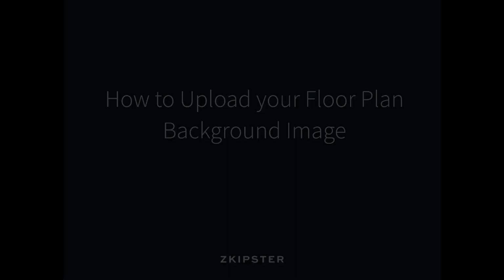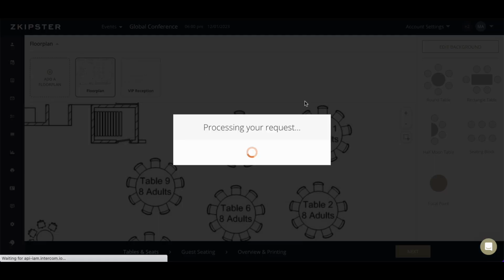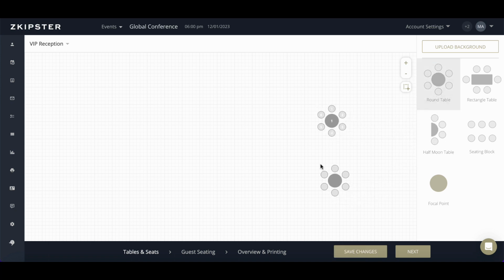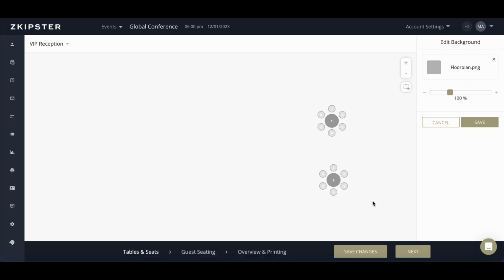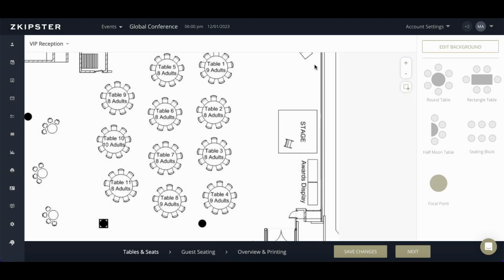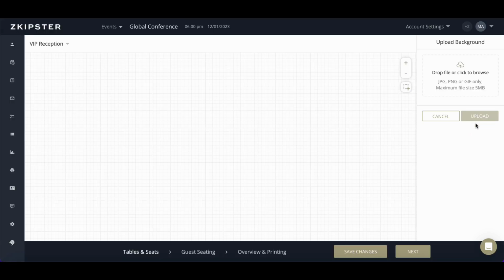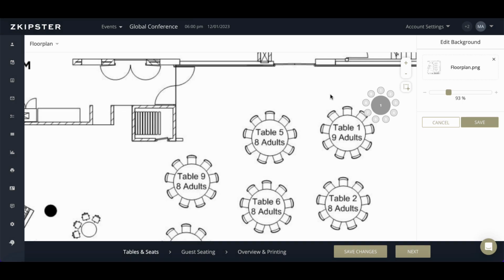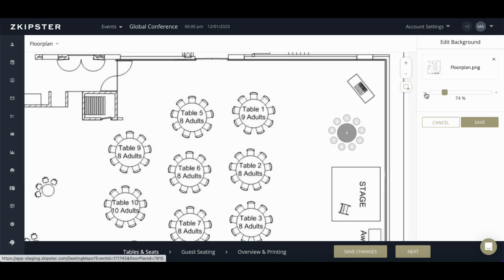Dynamic Seating Charts: Uploading a Floor Plan Background Image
This short video explains how to upload an image file of a floor plan to use as an underlying background to build dynamic seating charts in zkipster.